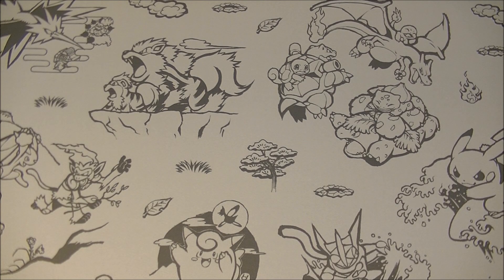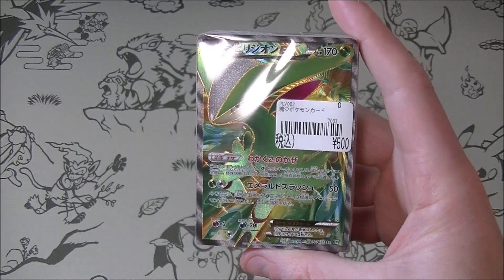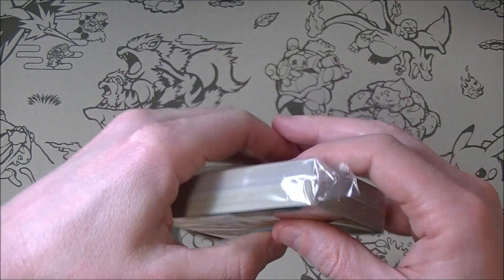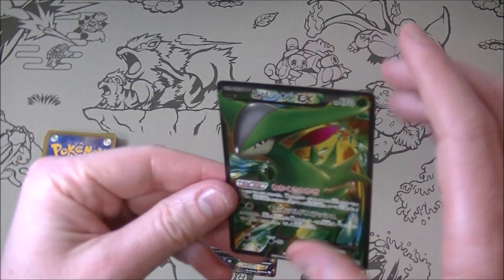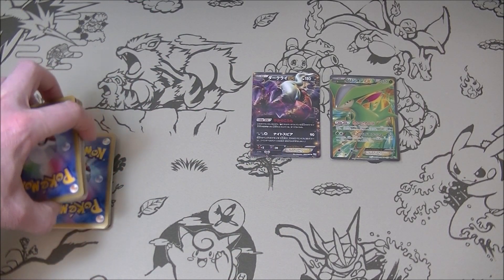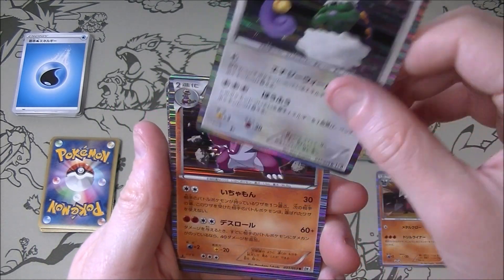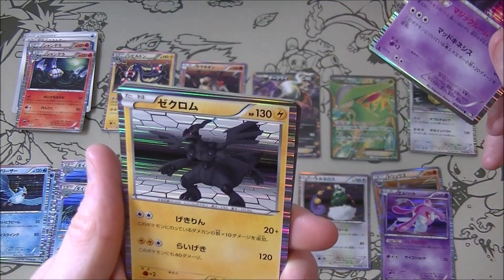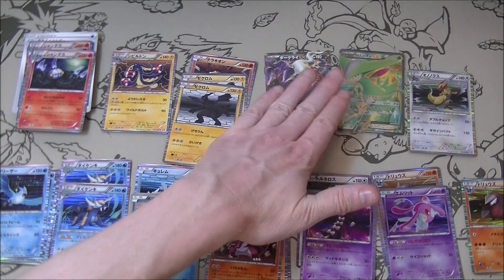Pokemon TCG Cheap Mystery Cube 13!